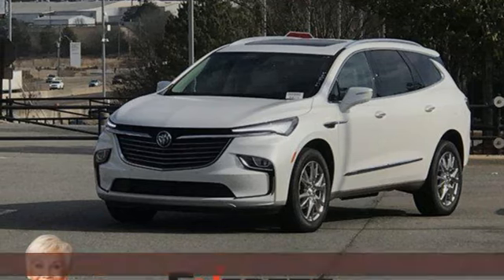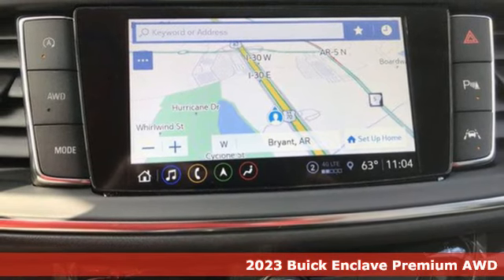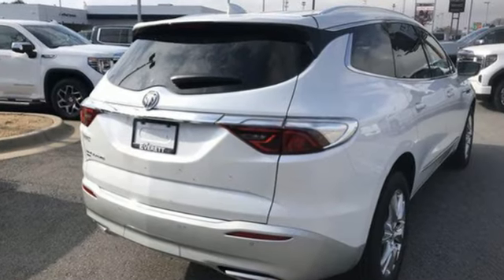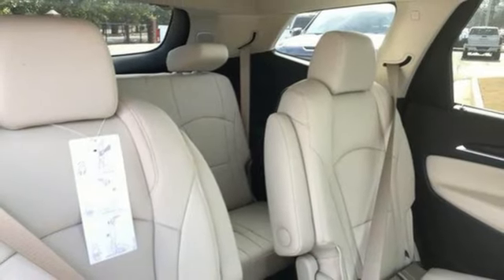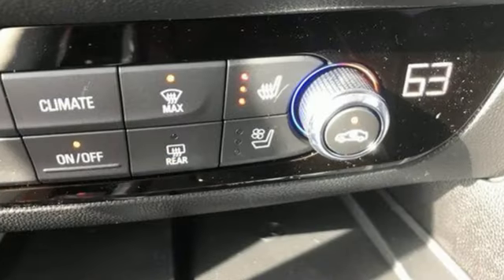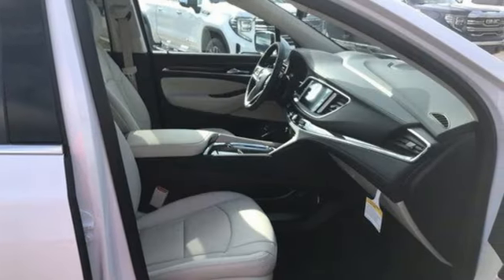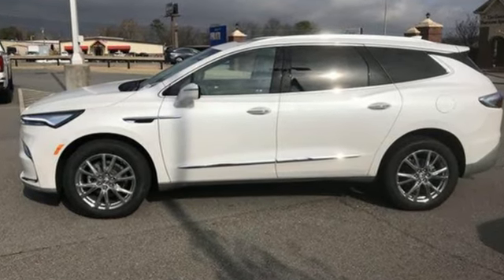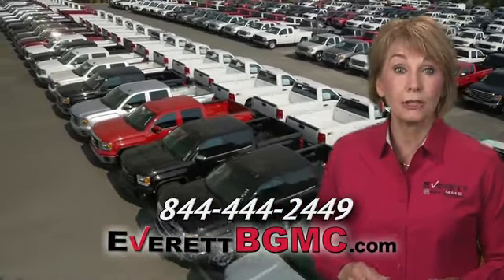New 2023 Buick Enclave Benton AR Bryant, AR #188913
Year: 2023
Make: Buick
Model: Enclave
Trim: Premium
Engine: V6 Cylinder Engine
Transmission: 9-SPEED A/T
Color: White Frost Tricoat
Interior: Whisper Beige seats with Ebony interior accents
Stock #: 188913
VIN: 5GAEVBKW3PJ188913

Address:
21099 Interstate 30